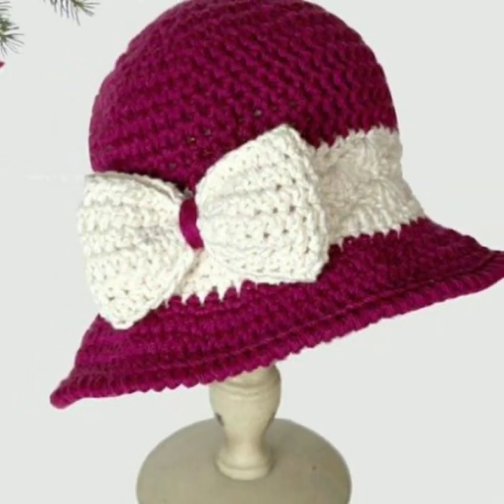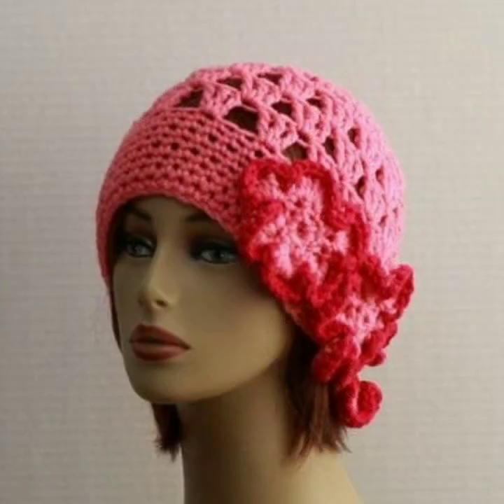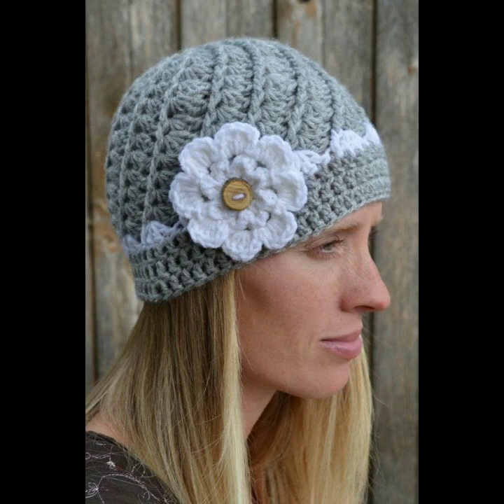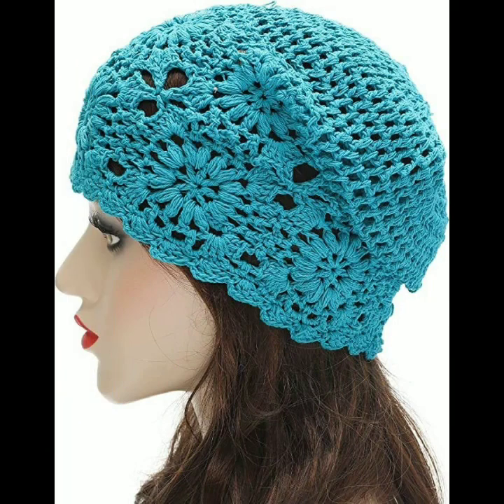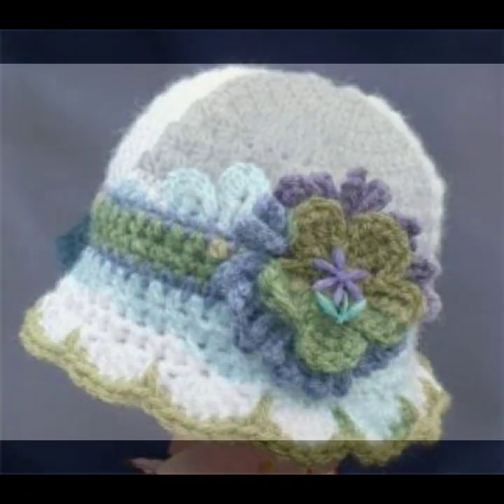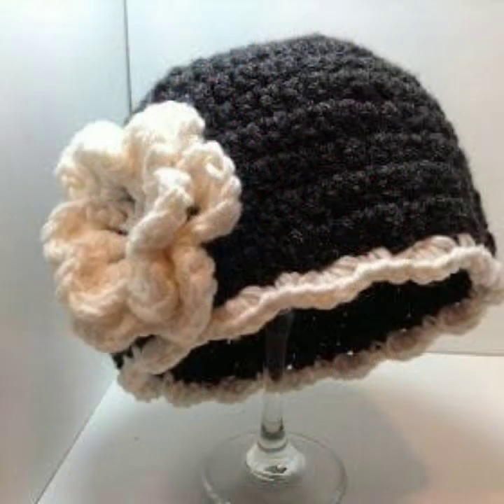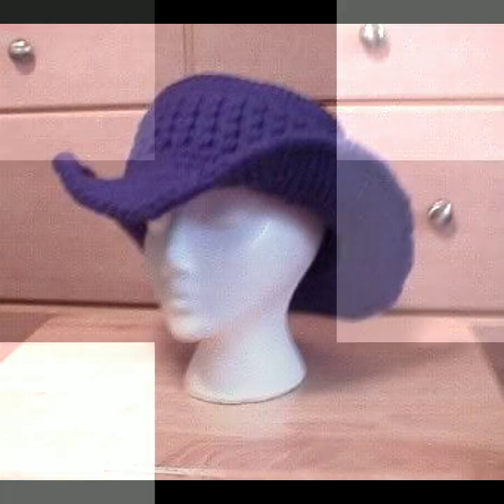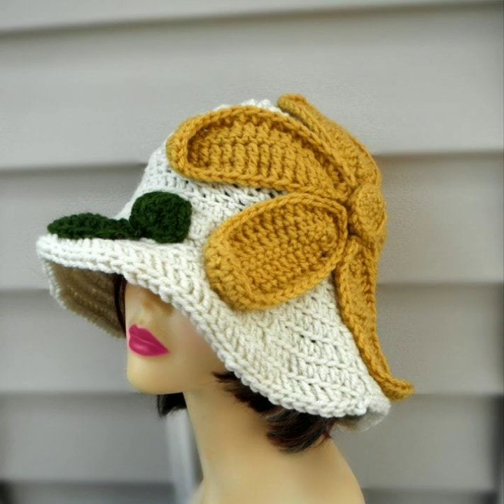TOP 50 ADORABLE ATTRACTIVE STUNNING TRENDY CUTE CROCHET HAT PATTERNS 1 HOUR PROJECTS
crochet cardigan
crochet capshawals
Crochet Online Course
Ad 1 of 2 ·
0:04
Skip Ads

0:10 / 0:15

forthefrills
Crochet Eden Crop Top
Hey Carrie
TOP 50 BEST DESIGNER IDEAS OF NEW TRENDY CROCHET CUSHION COVERS PATTERNS PILLOWS DESIGN